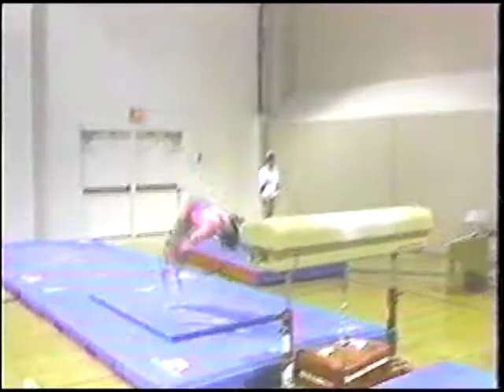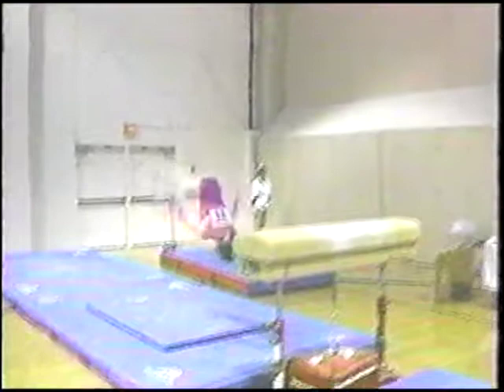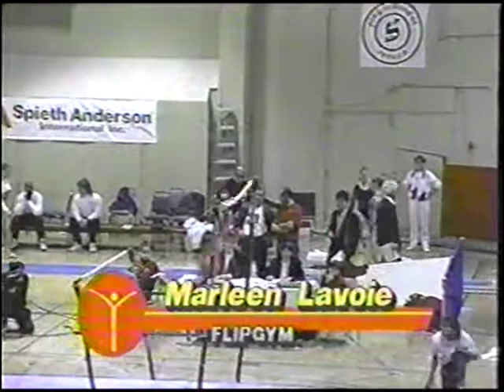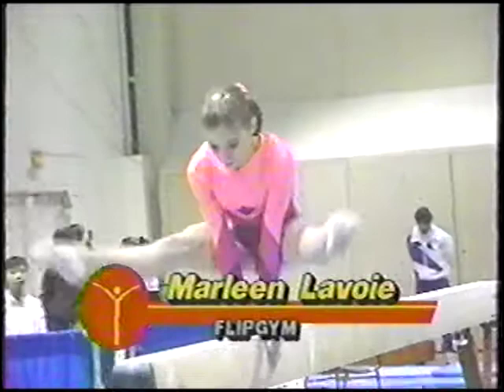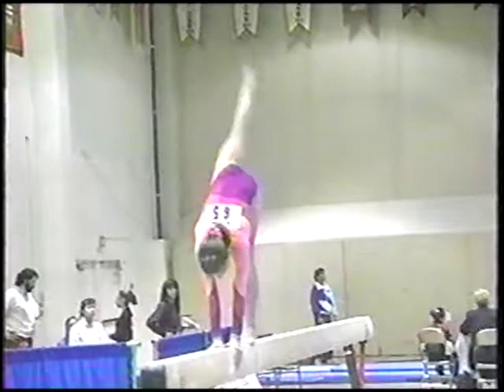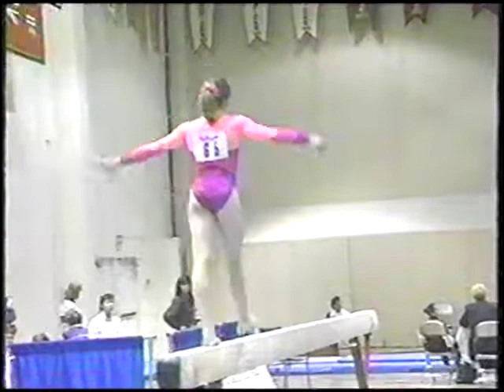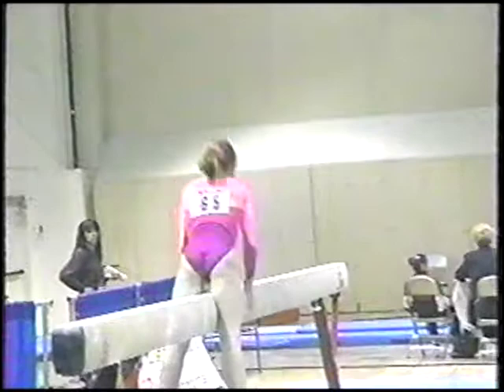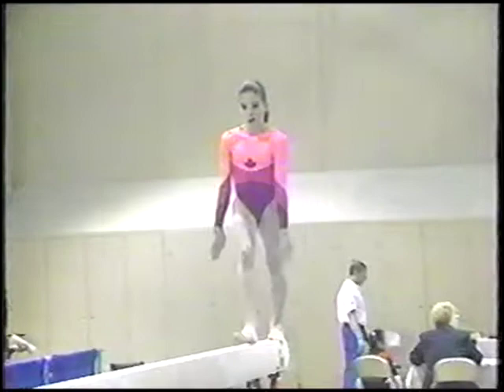Marleen Lavoie (CAN) - 1993 Elite Canada (Sr HP Day 2 Opt) - V-UB-BB